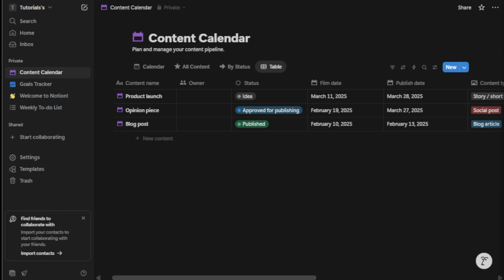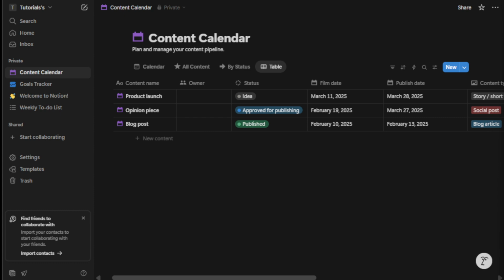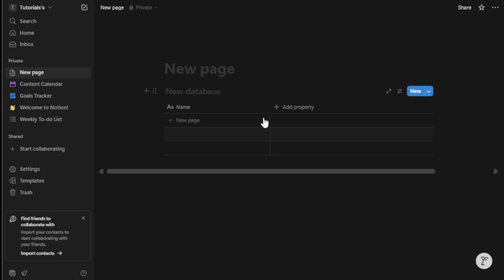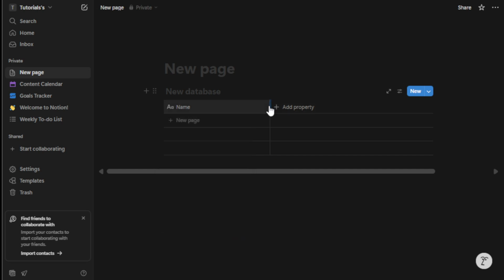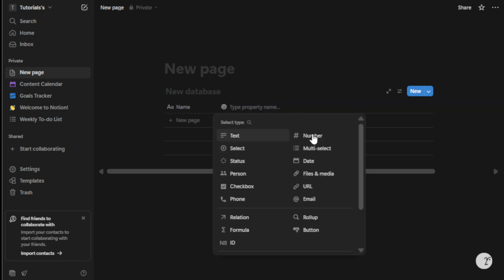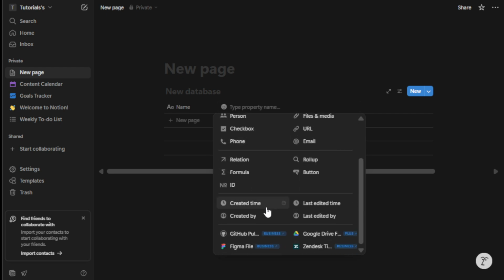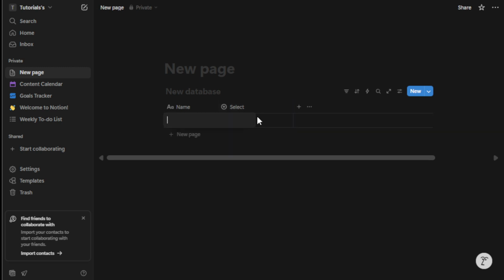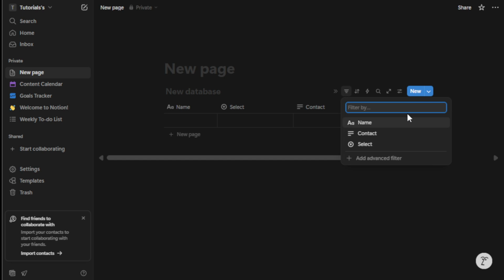How to Create a CRM in Notion – Simple Notion Tutorial for Beginners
In today's video, I'm going to teach you how to create a CRM in Notion. This simple tutorial is tailored for beginners, so if you're just starting out with Notion, you're in the right place. Notion is a powerful tool that can help organize information just the way you need it, and creating a Customer Relationship Management, or CRM system, is one of its many practical uses.

Let's dive right in by opening a new page in Notion. This is your blank canvas, where all the magic will happen. A quick tip: always give your page a descriptive title so you can easily identify it later – something like "Client Management CRM" works well.

Once your new page is open, our next step is to add a database. Notion offers flexibility here; you can choose between a table or a board view. A table is great for getting an Excel-like grid system, which is familiar to many and allows easy data comparison. Meanwhile, a board view, organized in a Kanban style, offers a more visual layout, handy for tracking stages or progress at a glance. Either option will allow you to manage your CRM effectively, so choose the one that suits your working style best.

Now that you have your database ready, let's customize it by adding some key properties. Start with the basics: Name and Email. These are the cornerstones of your CRM, identifying and contacting each client or contact. Next, include a property for Status. This could be a select or multi-select property, featuring options like "Lead," "Contacted," "In Negotiation," or "Closed Deal." This simple status tracking will give you a quick overview of where each client stands in your engagement pipeline. And finally, don't forget to add a Notes section. This is where you can jot down any specific information or follow-up details related to each client, ensuring you have all the context you need right at your fingertips.

As your list grows, you’ll find it handy to use filters and views to track clients more effectively. Filters can help you focus on particular segments, like clients with whom you're currently negotiating or to whom you need to follow up soon. By setting custom filters, you can quickly zero in on crucial indicators, saving time and helping prioritize tasks. Similarly, leveraging different views—such as filtering by deal stages or showing only clients from a particular region—can optimize how you interact with your data daily.

And there you have it—a simple, efficient CRM built right within Notion. With your new system set up, you’ll be able to manage and nurture client relationships with greater ease and clarity. Just remember, the true power of Notion lies in its adaptability, so feel free to tweak and adapt your CRM as your needs evolve.